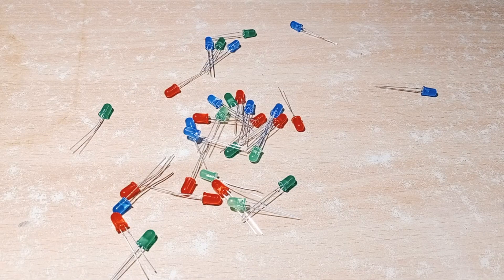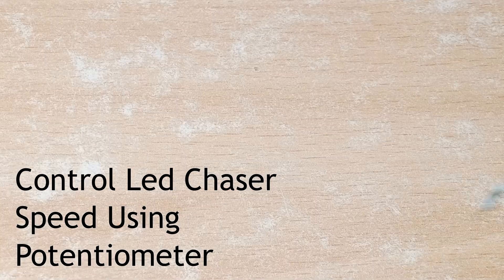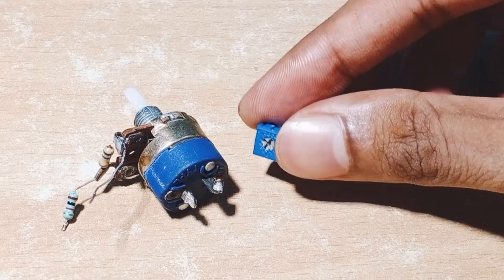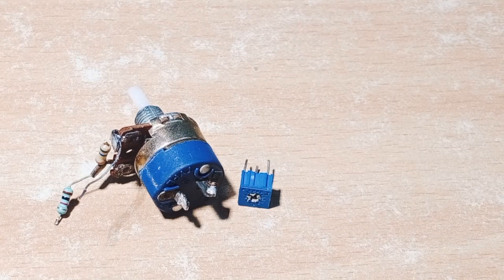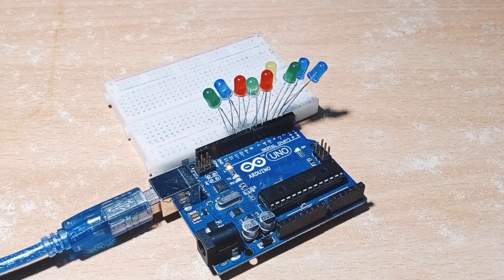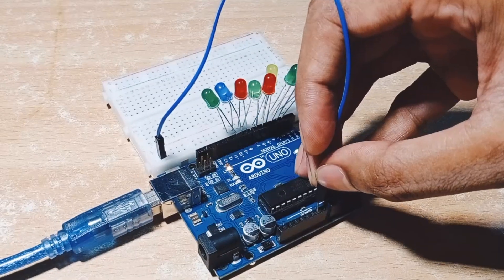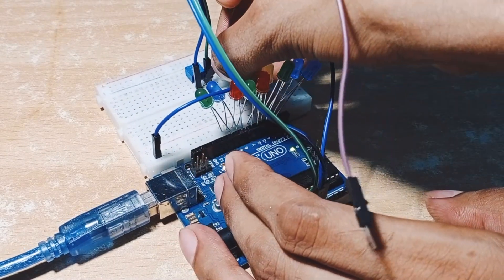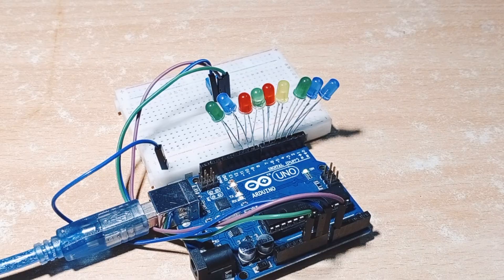How To Use Potentiometer With Arduino For Led Chaser Speed Control | Arduino Project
In This video you will learn how to interface potentiometer with and arduino and how to control led chaser speed

Backgroung Music: Ghost_Town by Mike Relm (Dance & Electronic | Bright)